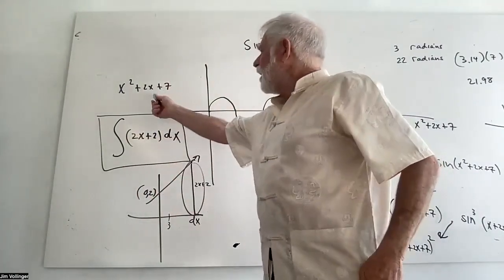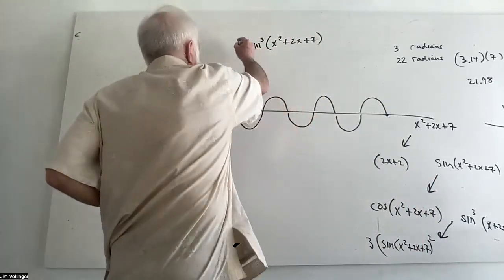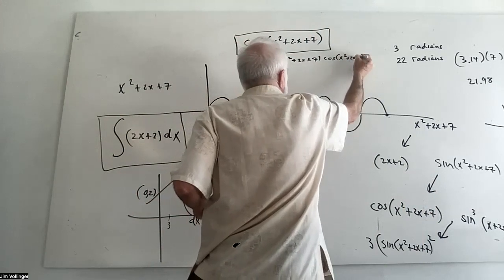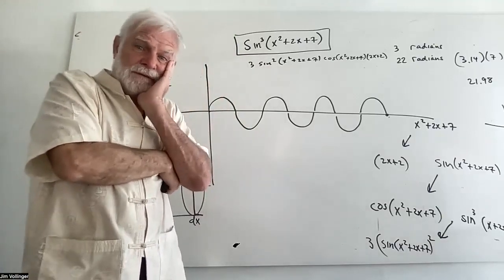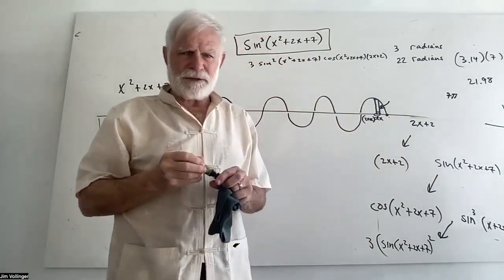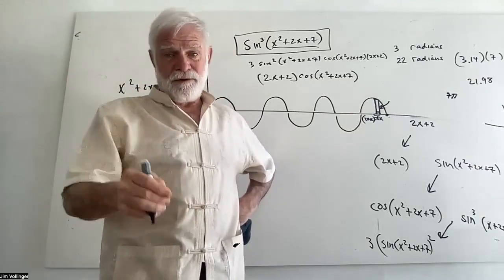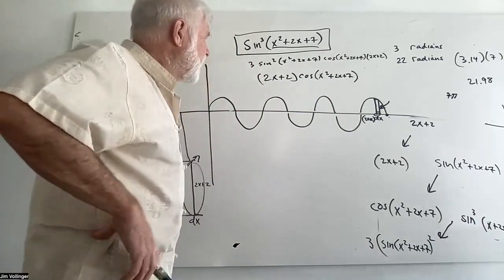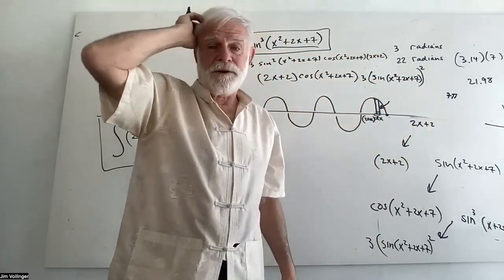Library Series Calculus: Revisiting the Chain Rule.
If you are struggling with the mechanics of this rule, here is a slightly different computational approach that might help.